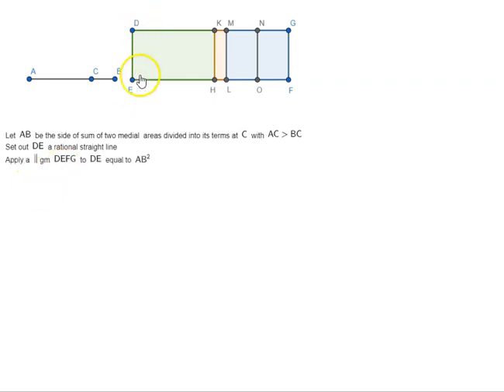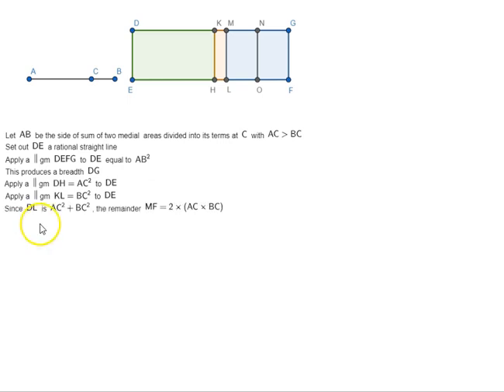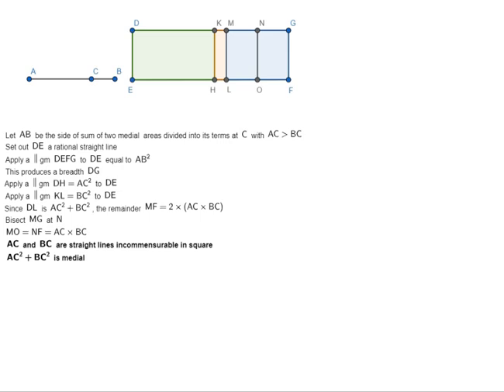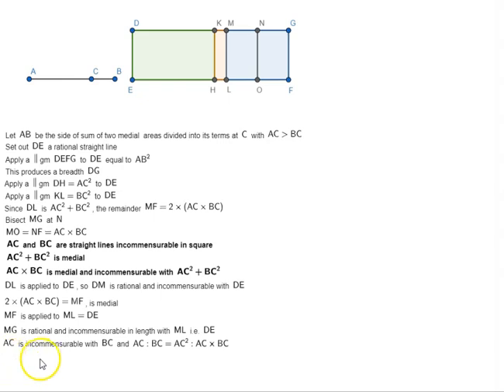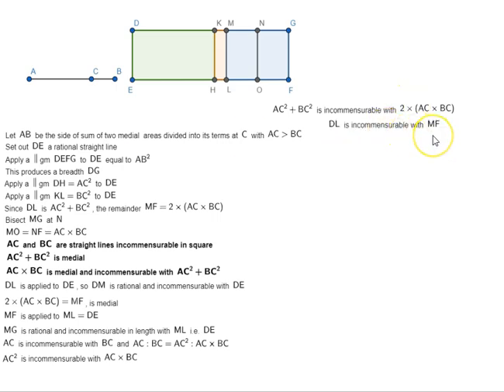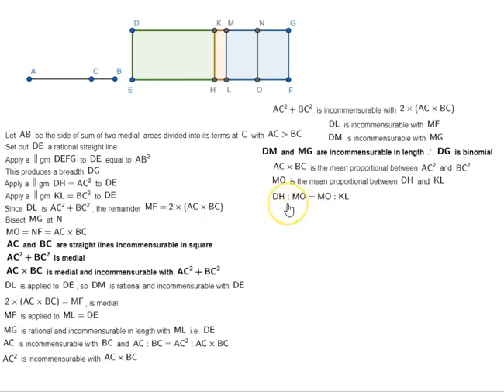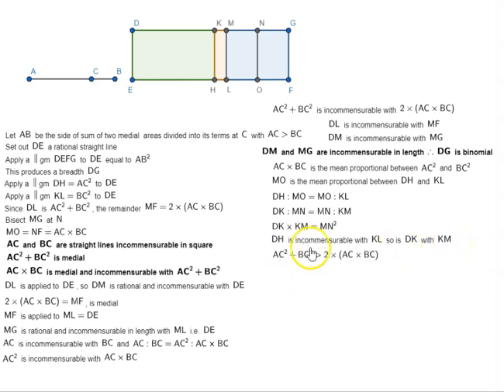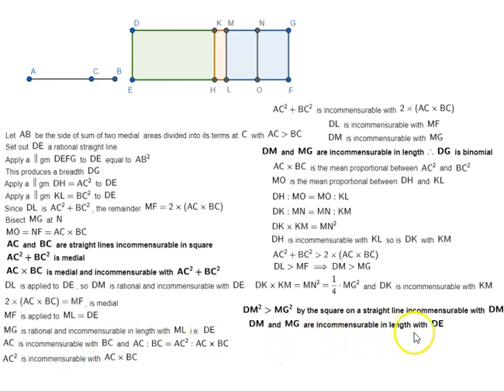Euclid's Book 10 - Proposition 65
The square on the side of the sum of two medial areas applied to a rational straight line produces as breadth the sixth binomial.